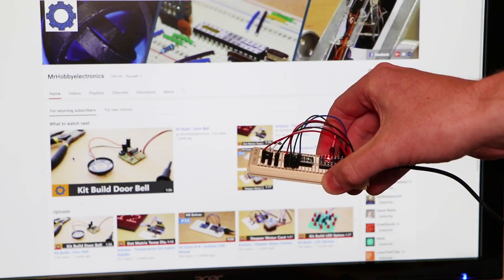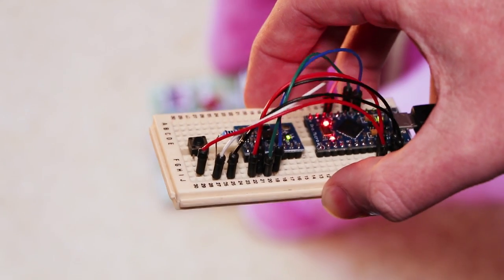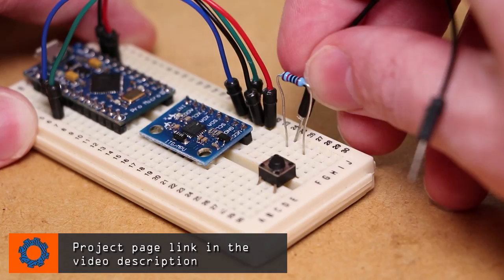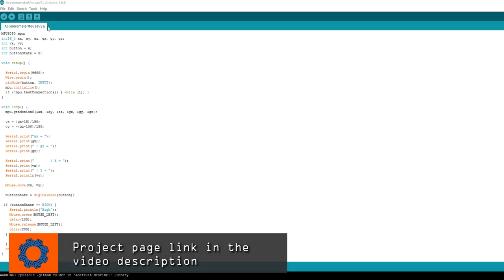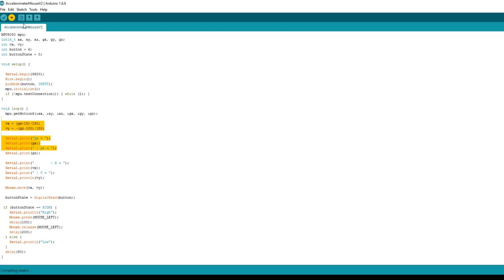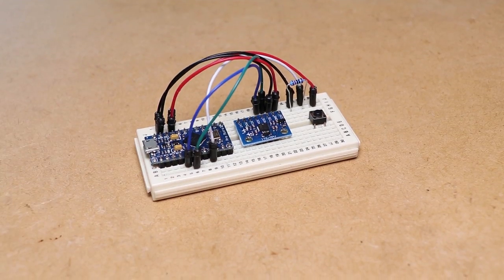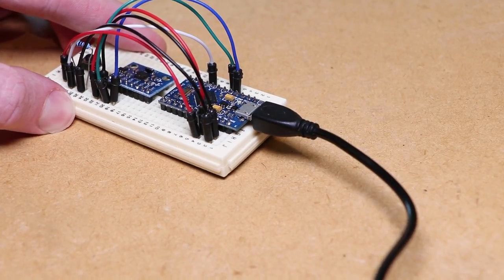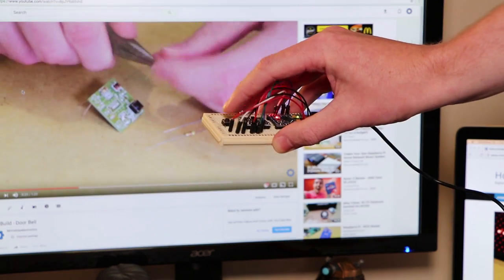Arduino - Accelerometer Mouse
In this Arduino video I make an accelerometer USB mouse.